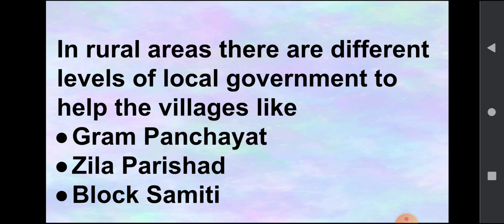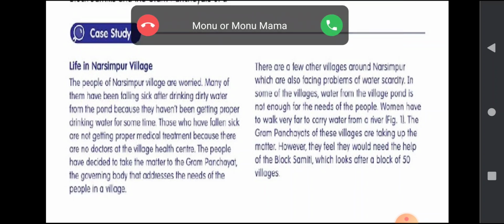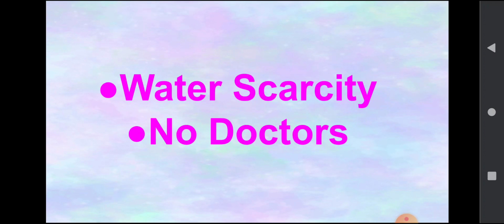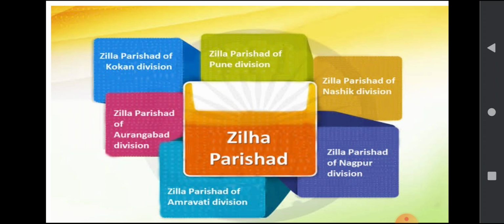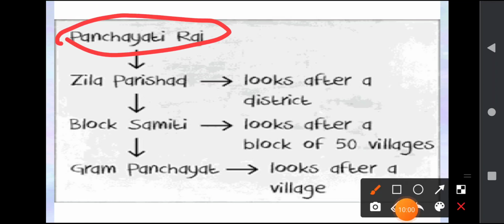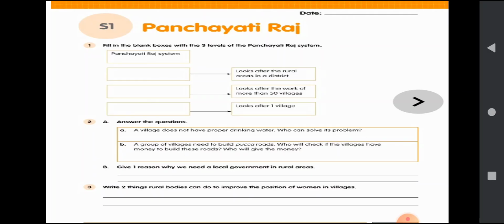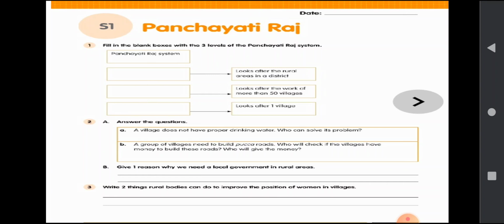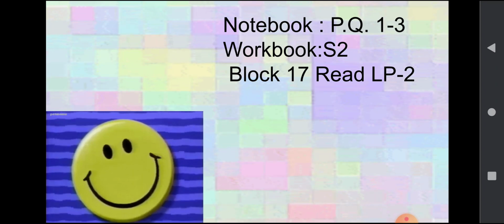G6 SS Block-17 Rural Government LP-1 Panchayat Raj